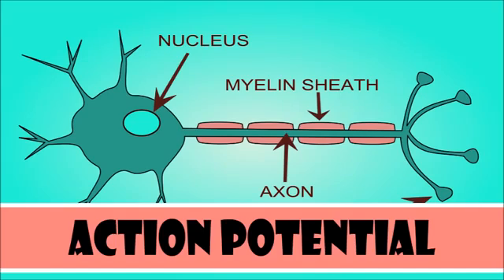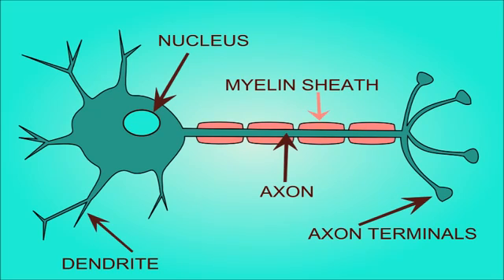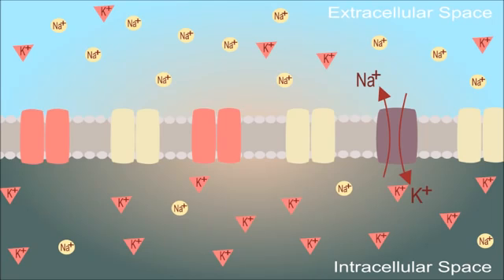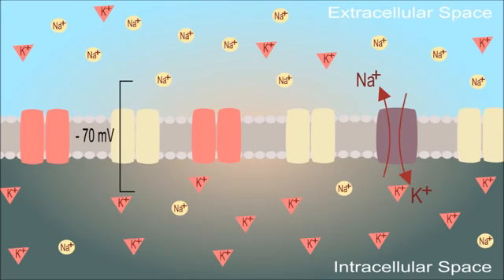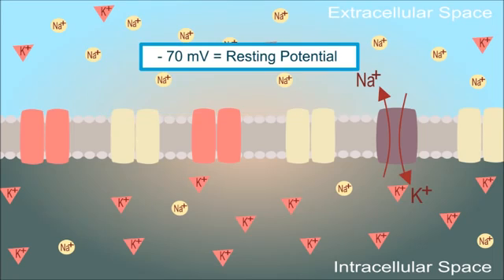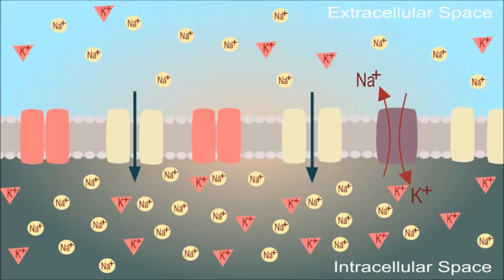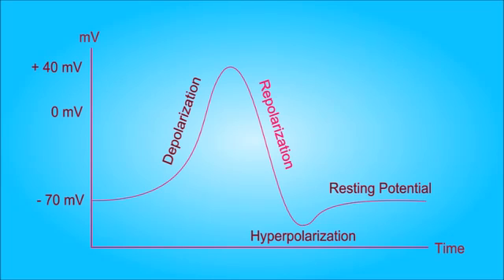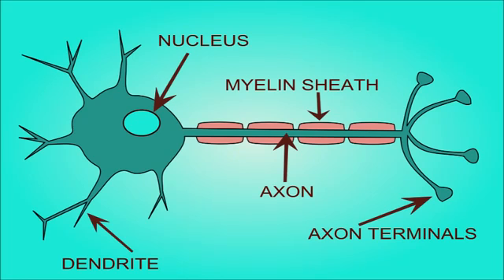Action Potential Explained The Neuron